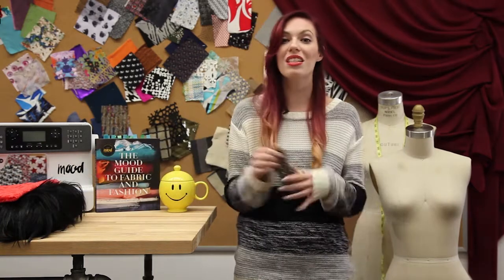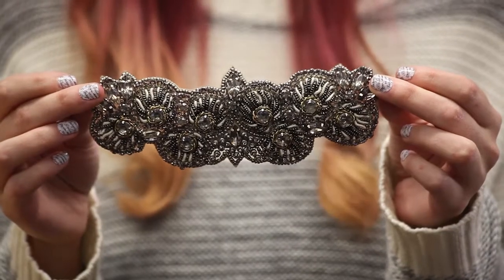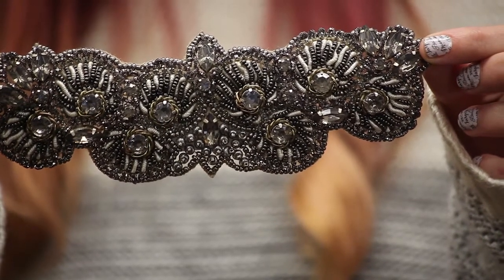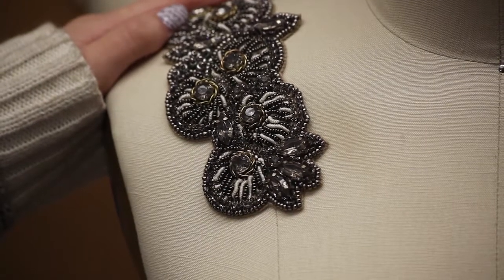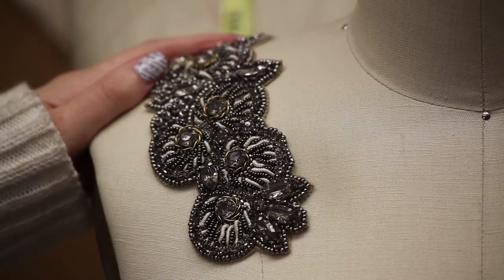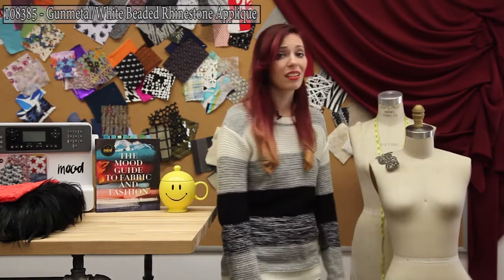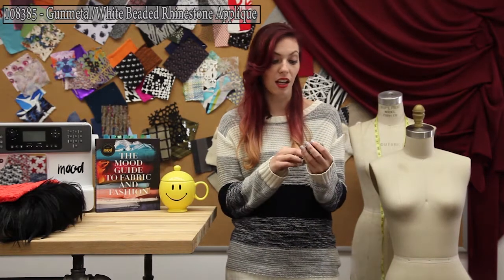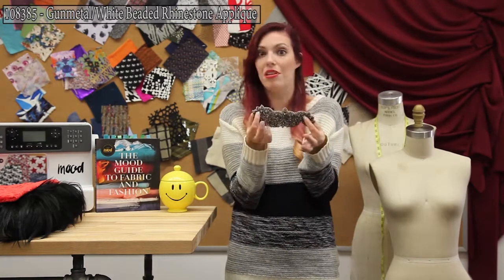Mood Fabrics 108385